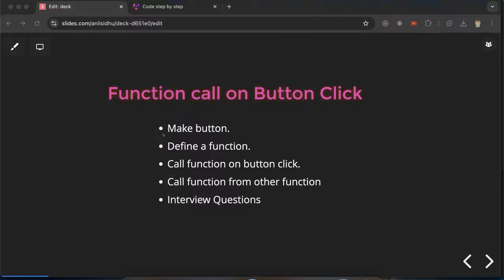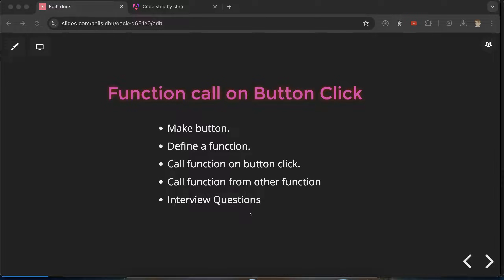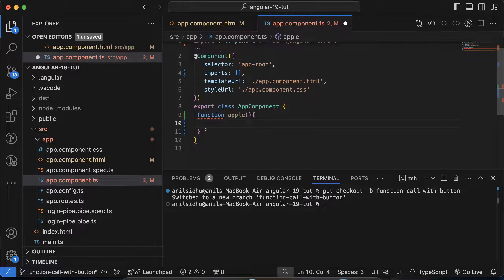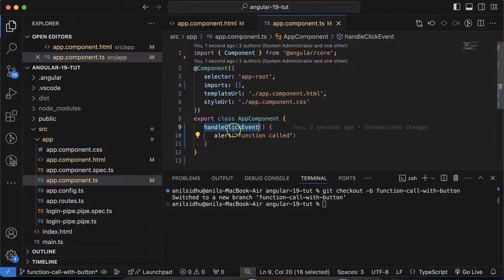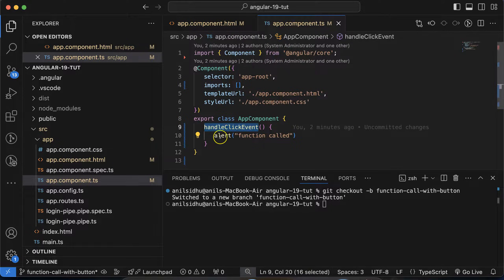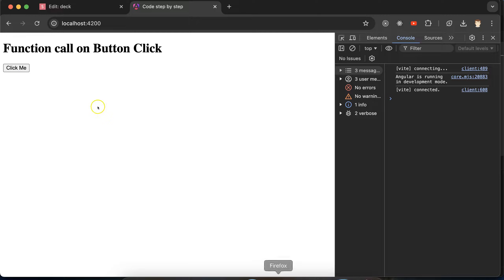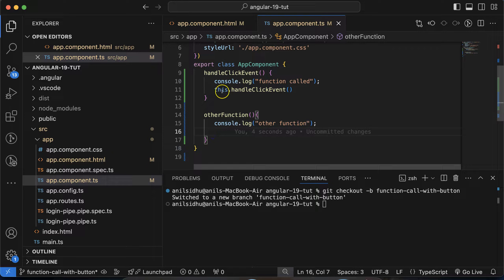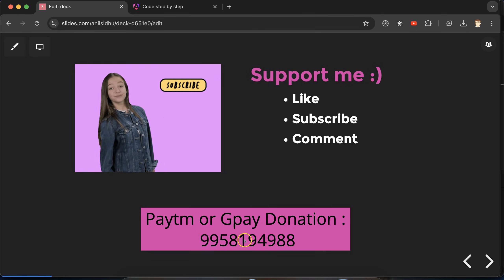Angular 19 Tutorial #9 Function call on Button Click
In this ninth part of our Angular 19 tutorial series, we'll delve into the fundamental concept of handling button clicks and executing functions in response to user interactions. We'll explore:

Creating a simple Angular component: Building a basic component with a button element.
Defining a function in the component class: Writing a function that will be triggered when the button is clicked.
Binding the function to the button's click event: Using Angular's event binding syntax to connect the function to the button's click event.
Passing data to the function: Understanding how to pass data to the function, such as user input or other component data.
By the end of this tutorial, you'll have a solid understanding of how to handle button clicks in Angular 19 and execute custom functions in response to user actions. This is a crucial skill for building interactive Angular applications.